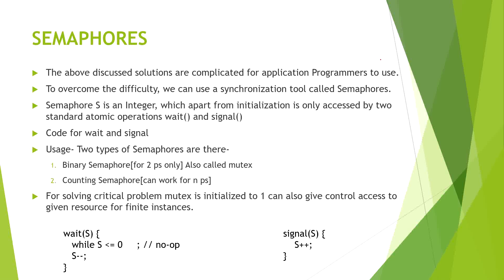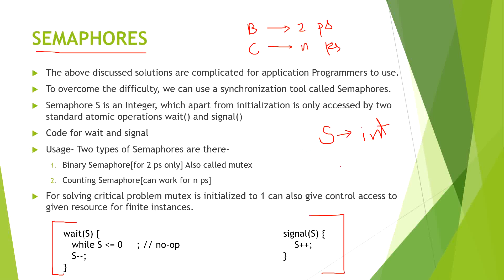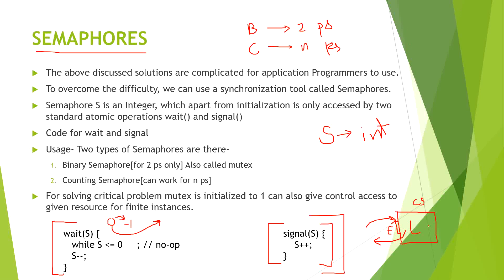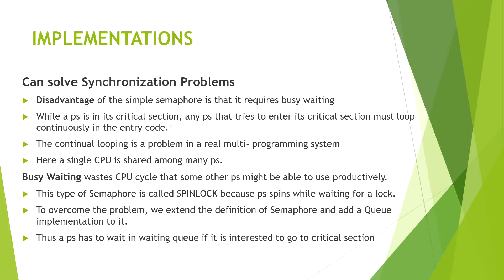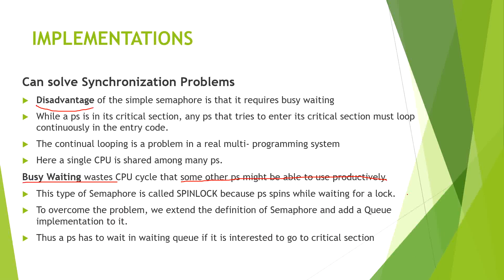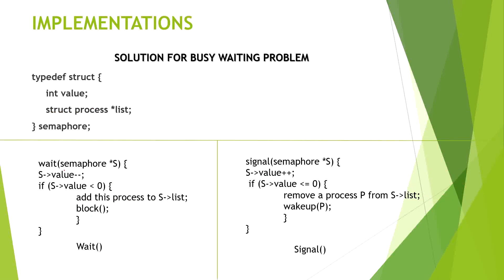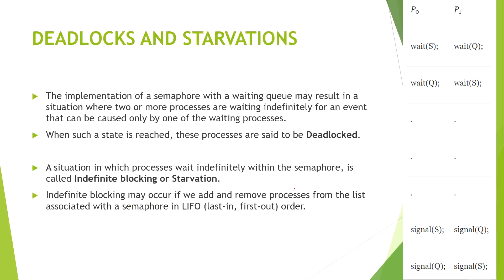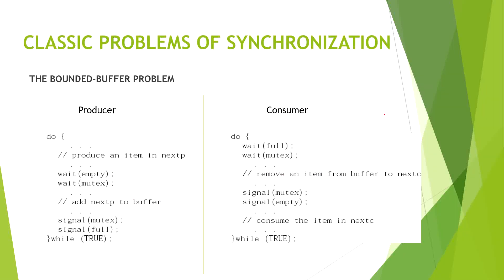2.9a SEMAPHORES IN OS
In this video, we will discuss one of the important topics for synchronization which is known as Semaphores.
Different types of Semaphores-
1) Binary Semaphore or Mutex
2) Counting Semaphore
After that we will discuss the problem of Busy Waiting and how to solve it, by studying programs related to the Synchronization.
Semaphore comprises of three things:
1-Semaphore variable
2-Wait()
3-Signal()
For any queries/suggestions related to the subject, please post your valuable comment in comment sections.